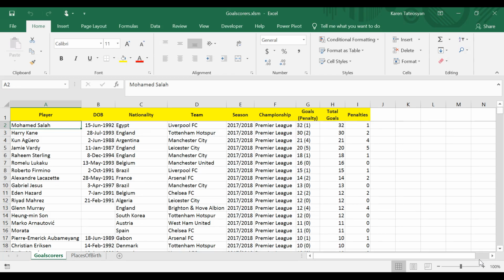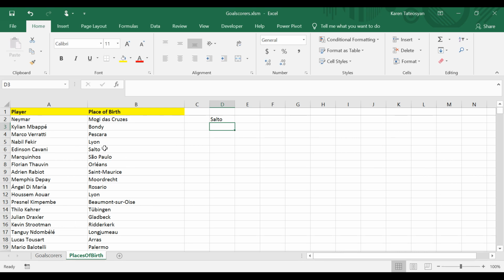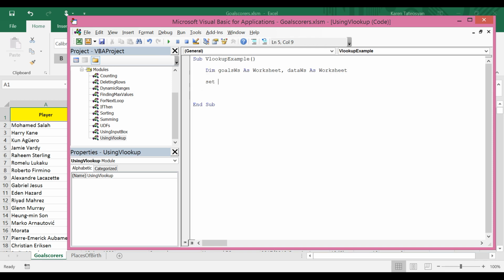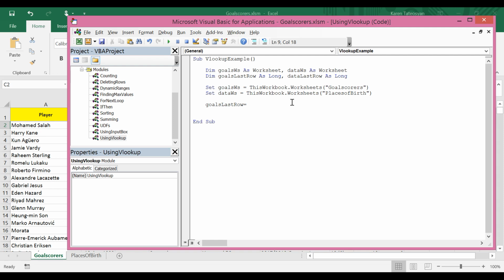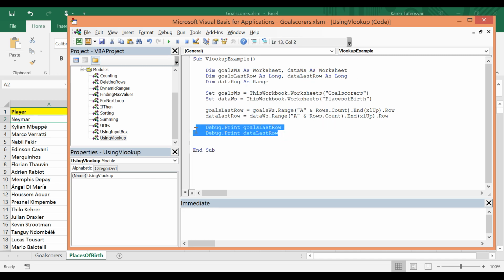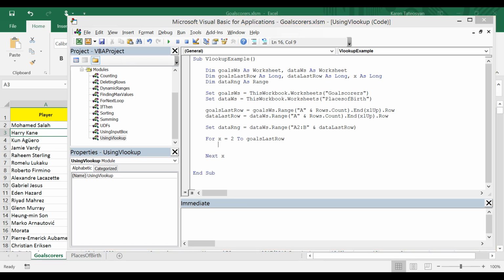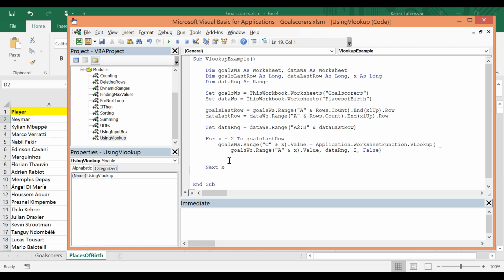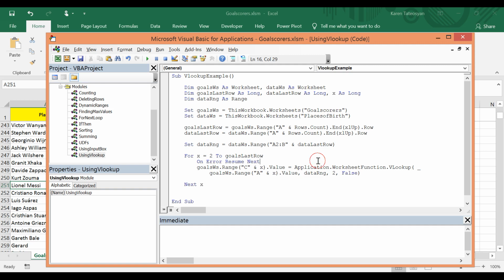2.18 - VBA Vlookup in Another Sheet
This video was part of a full Excel VBA course "Excel VBA Exercises and Real-World Projects" which was initially uploaded on Udemy in 2018/2019.
I have since decided to upload the course on YouTube so everyone can watch the content for free.